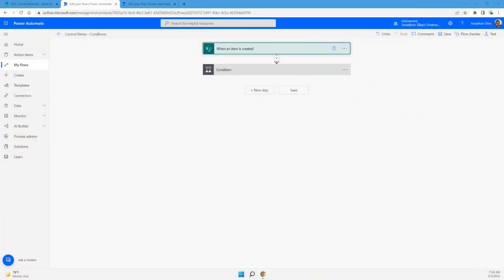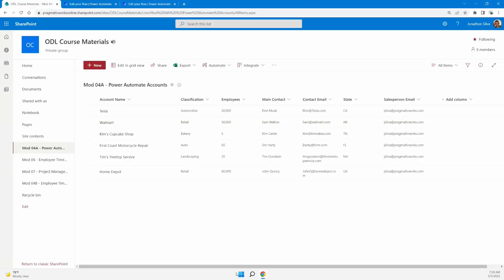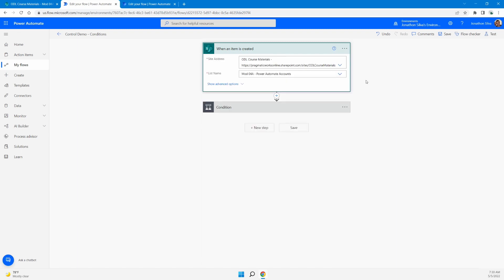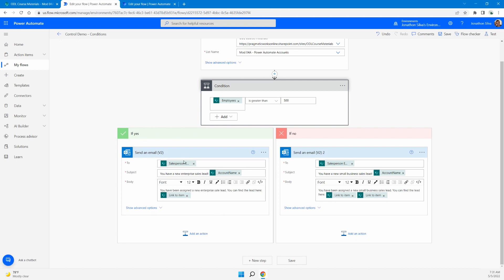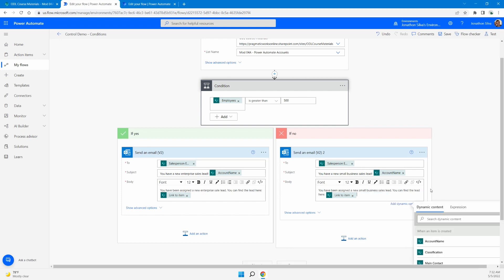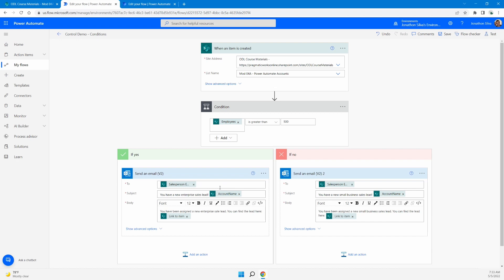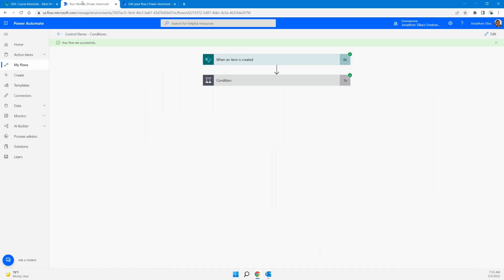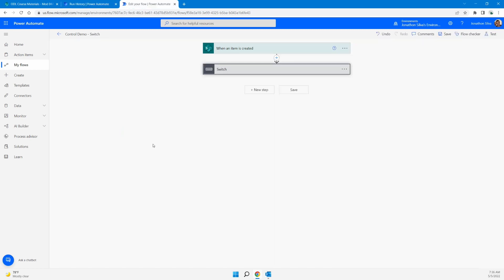Power Automate: Condition and Switch Controls [Power Automate Basics Series - Ep. 3]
In the third episode of his new Power Automate series, Jonathon describes the most popular controls in Power Automate – Condition and Switch.  Follow along as he builds flows that implement the controls and explains the difference between the two types.